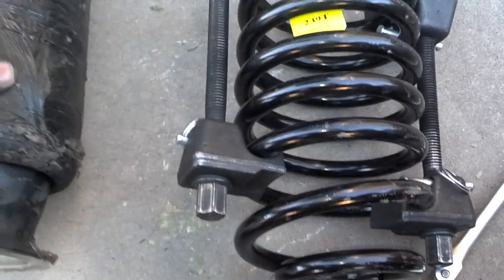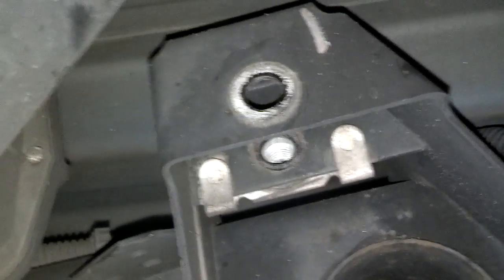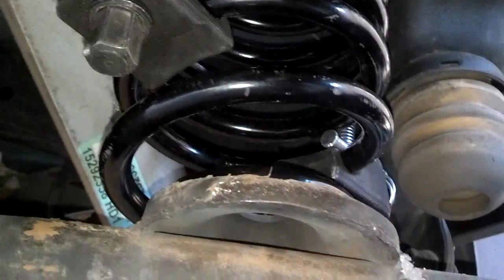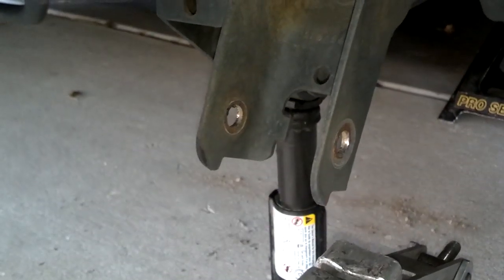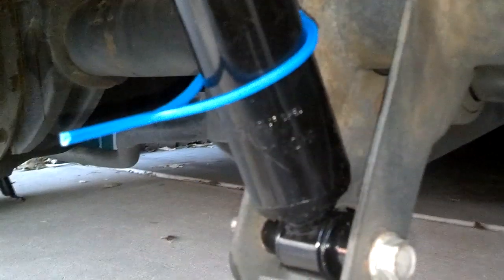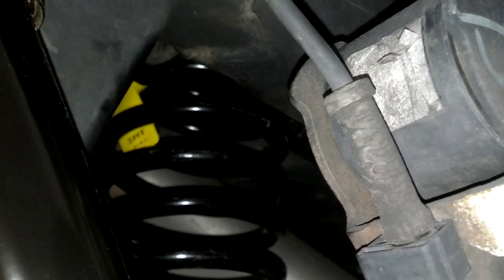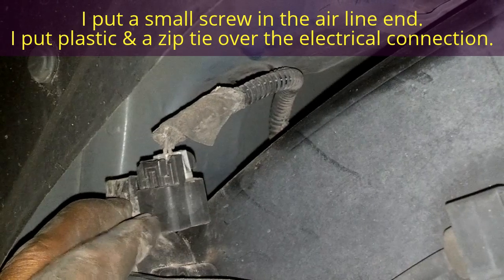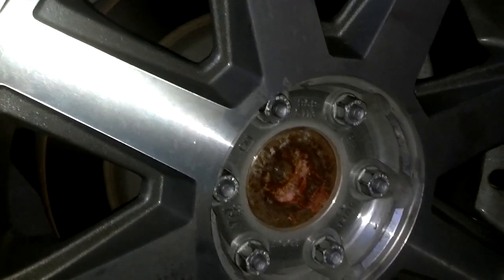Suspension conversion, bad rear air suspension, leaking air, Buick RainIer - VOTD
Air suspension conversion: 2 to 4 hours. ($180 / $425 / $1,100)

This video will show you how to replace the rear air suspension in a Buick Rainier from the air bag system to standard spring and shock. It was filmed on a 2006 vehicle but I'm pretty sure it is the same on all models from 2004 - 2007.